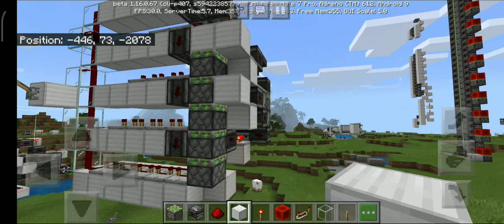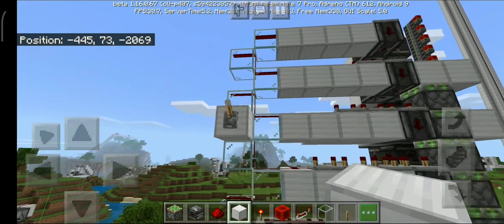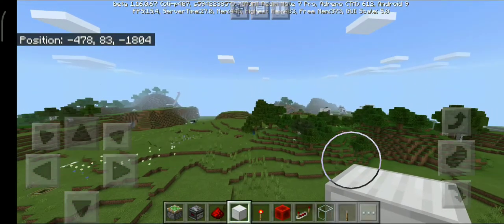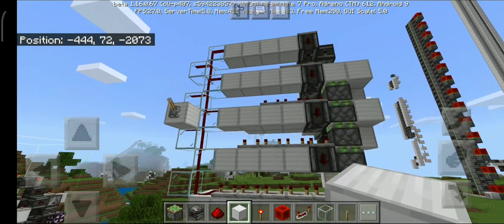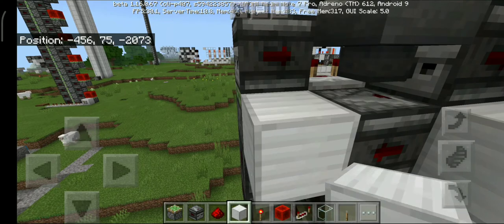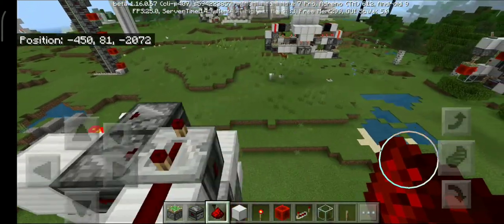FAST QIUINTUPLE VERTICAL PISTON EXTENDER BEDROCK EDITION